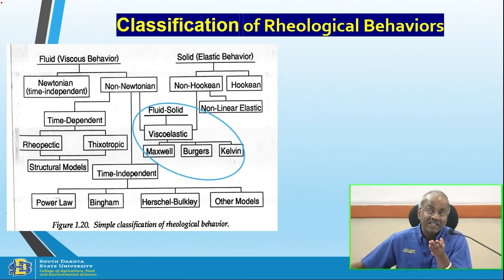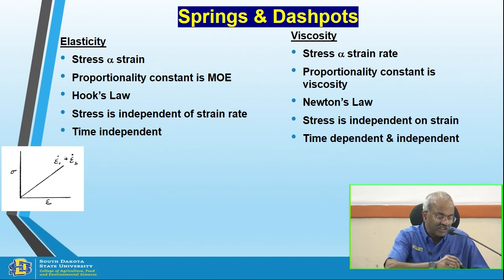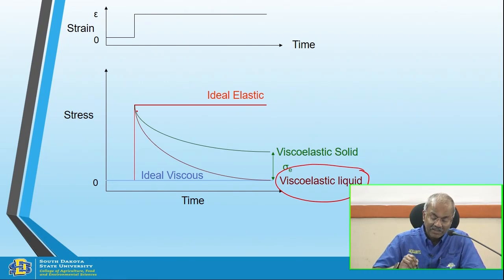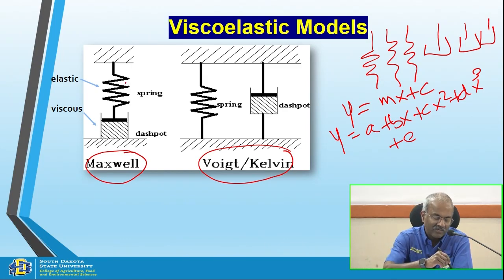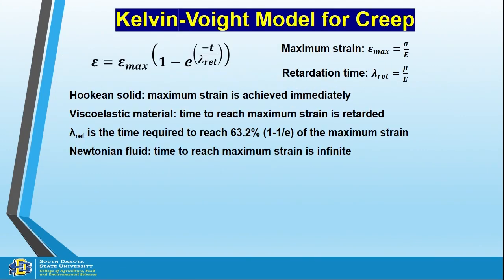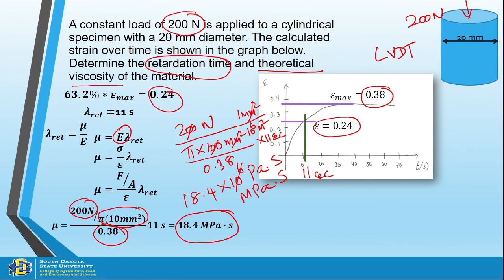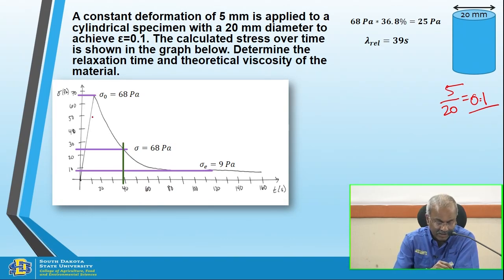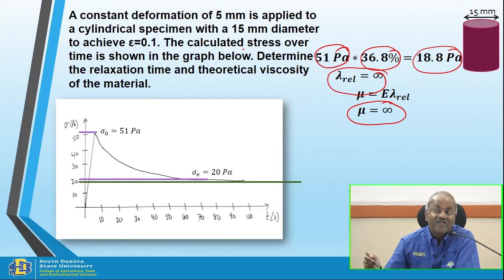Lecture 4: Rheology of food materials – Principles and applications